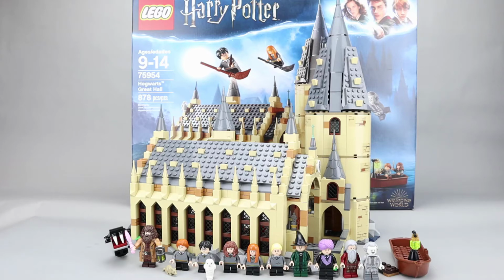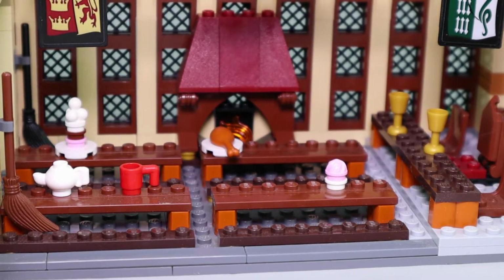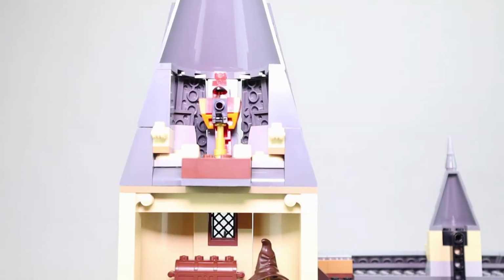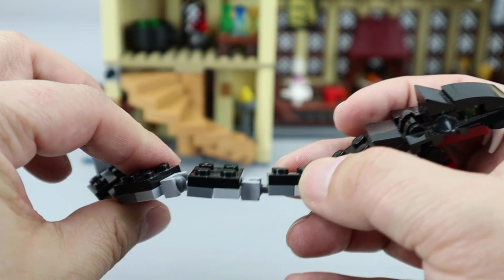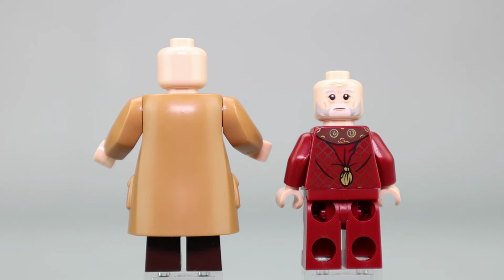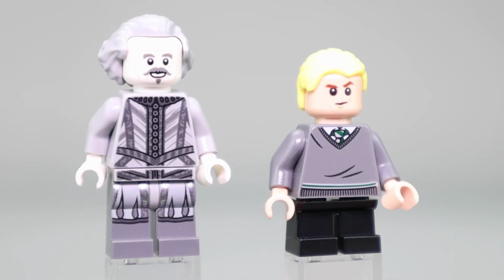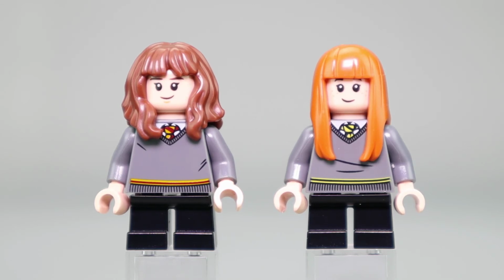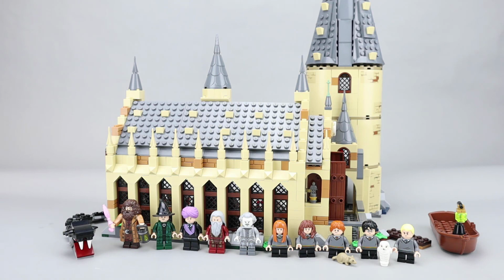LEGO Hogwarts Great Hall review set 75954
My review of LEGO Hogwarts Great Hall set number 75954. This is the great hall and tower from Hogwarts and is based on the first two movies of the Harry Potter franchise.